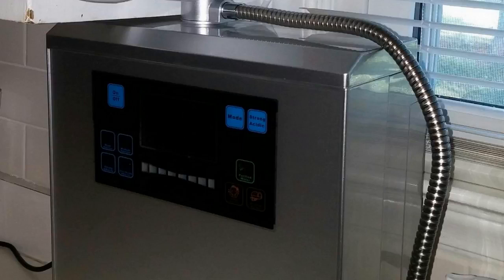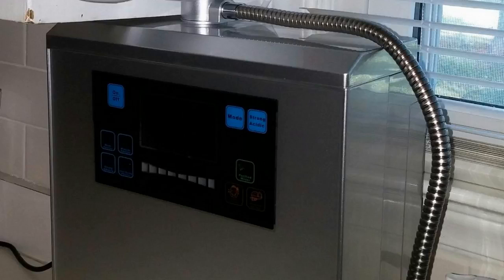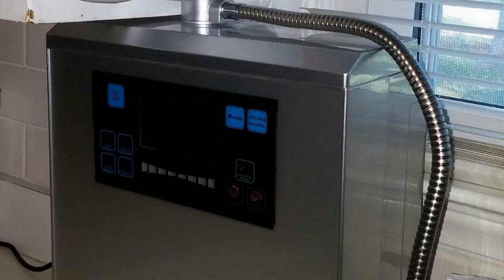Platinum Alkaline Water Ionizer Machine Review 2020 - The Best Machine Out There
Detail & Price